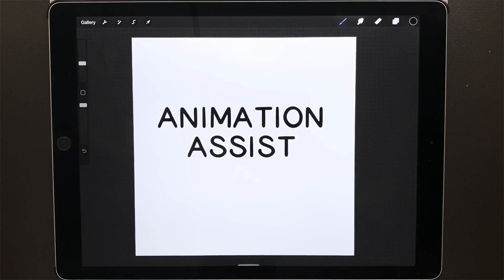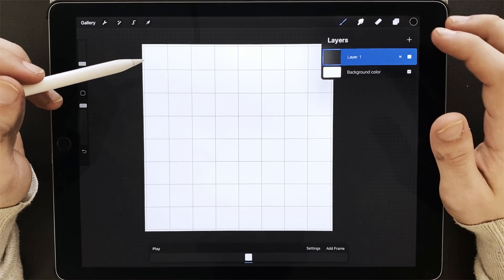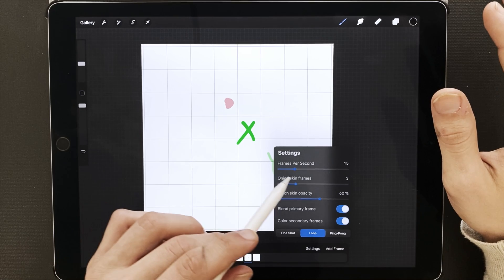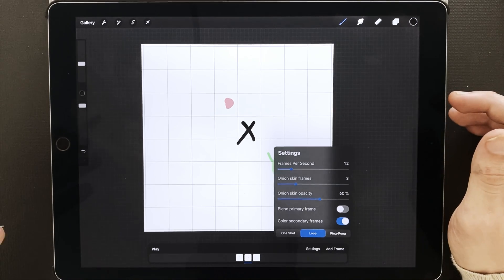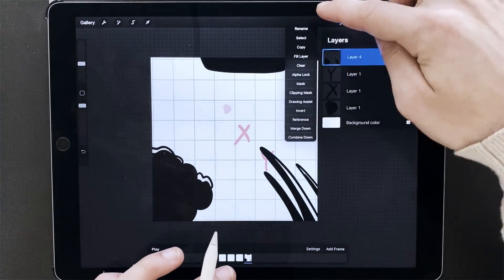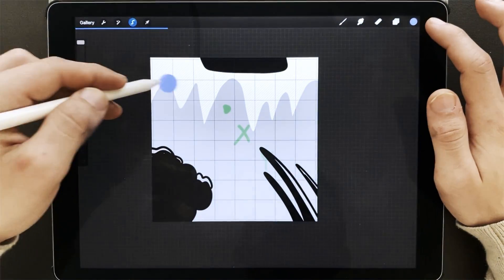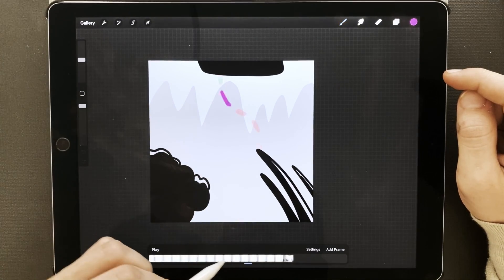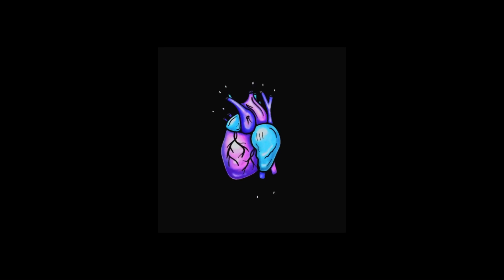How To: Use Animation Assist in Procreate 5 [BASICS]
I teach you how Animation Assist works in Procreate 5.

In this video I outline:

- How to Set up your canvas size for an animation
- How to turn on Animation Assist
- How to change the frames per second of your animation
- How to use onion skins in Procreate
- How to loop a GIF
- How to Ping-Pong a GIF
- How to set a foreground layer for Animation Assist
- How to set a background layer for Animation Assist

The main goal of this video was to help everyone out with the most important and essential parts of Animation Assist. It's really not that difficult, once you get used to it you'll be whipping up animations in no time!
This could save you lots of time as a beginner :) Comment requests below for more video lessons!